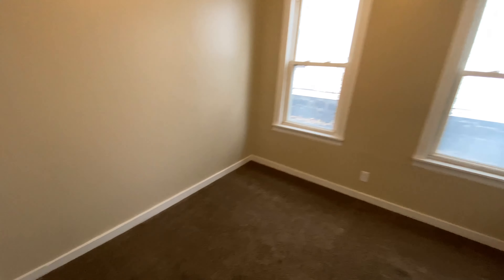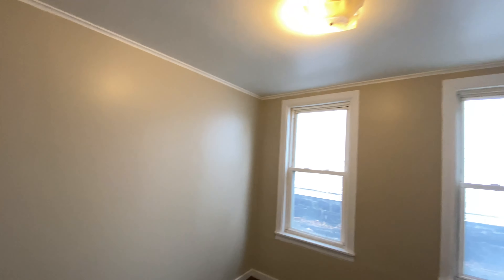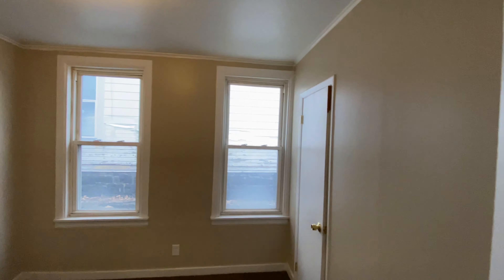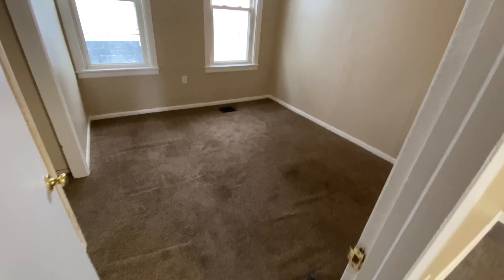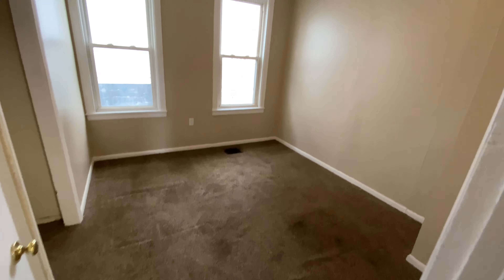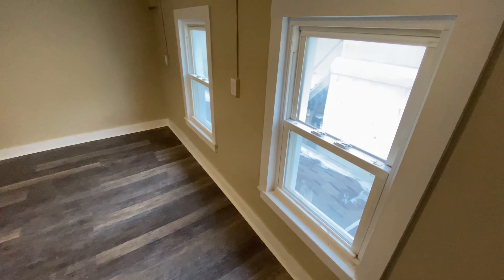SOLD by Adolfi!! 408 E. Division St. Syracuse, NY 13208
Folks rarely do I see a multi-family with this mock care and attention to the condition. In the next 4 minutes you'll believe a home or investment property can look and be this good. Inside are 3 apartments 3BR, 2BR and 1BR. All separate utilities. Plenty of parking in the rear. Price $149,900.

PodCast Grab a hold of our *Free* report titled:“The 16 Places to Find Properties on the Internet”
And receive our weekly email updates on:
 • Property Listings